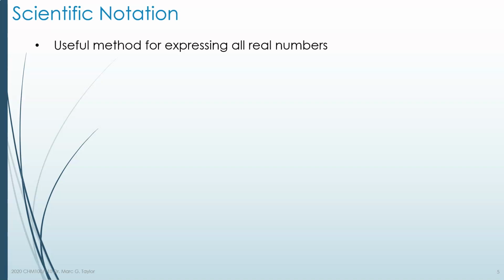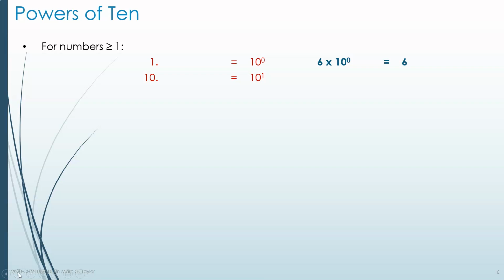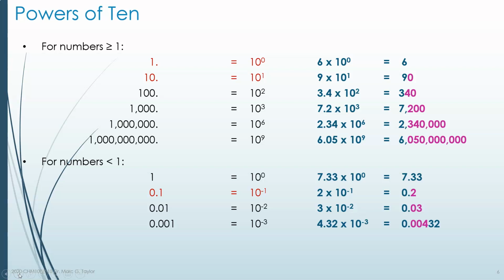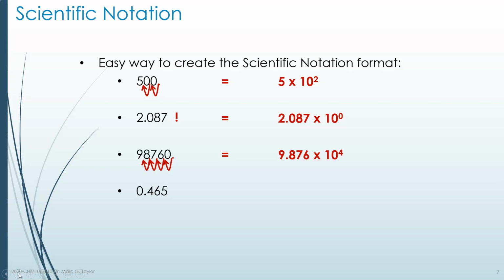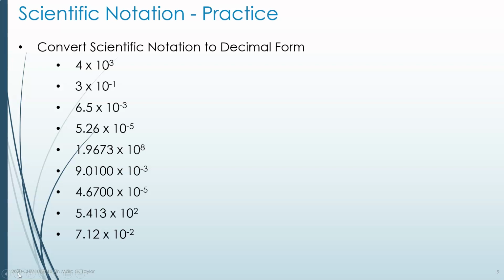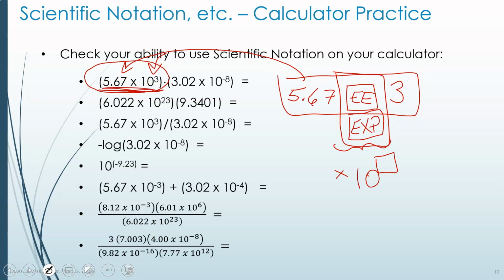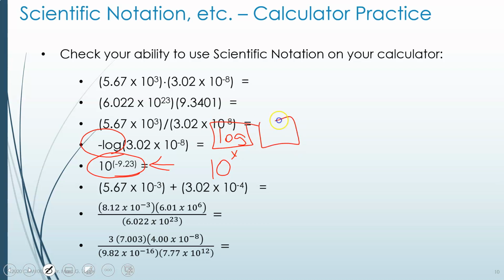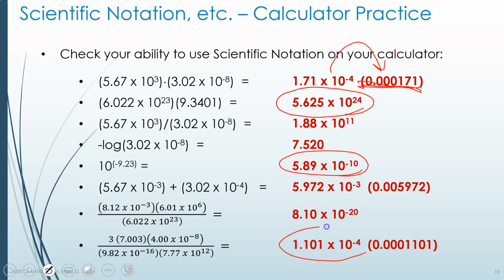Unit 1b - Scientific Notation & Use of the Calculator (30min)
Delaware Tech CHM100/110 Unit 1b - Scientific Notation & Use of Your Calculator, Dr. Marc G. Taylor (30min)